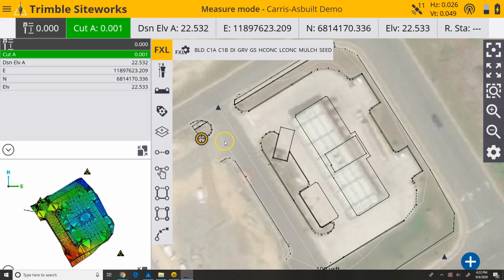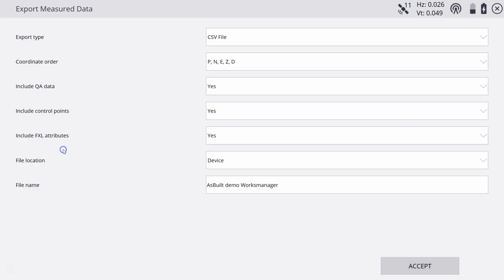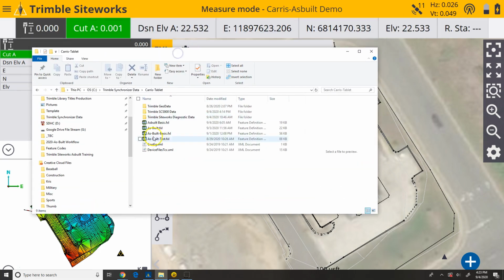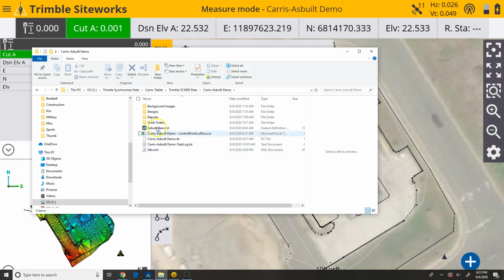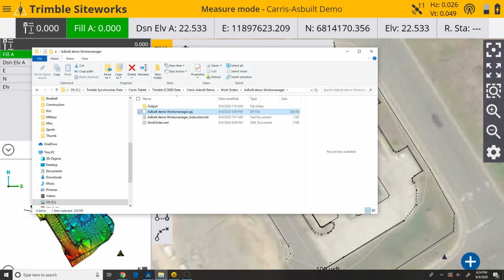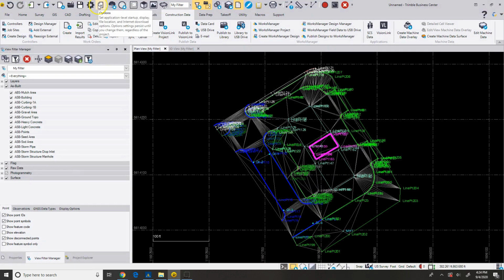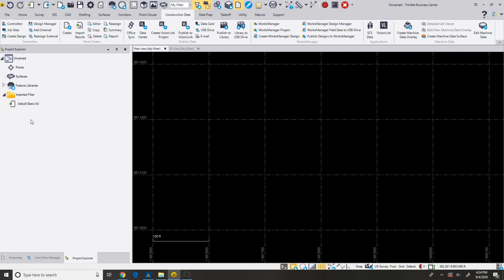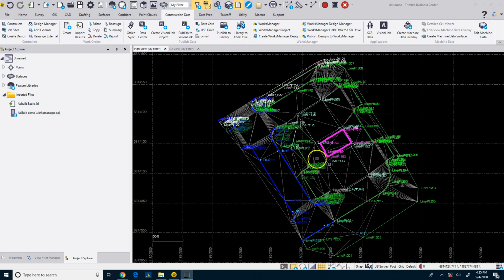Manual Workorder Import - TBC As-Built Process with Siteworks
The process of managing work orders without WorksManager involves manually transferring files from the controller back to the office. This can be done by physically bringing the controller or emailing the files. Various file types can be exported, such as point files and DXF files, but the preferred format is the SPJ file. To locate the SPJ file, navigate to the synchronizer folder on the tablet, specifically within the SCS900 data folder, where all designs are stored. Once the SPJ file is found, it can be copied and sent via email or loaded onto a USB drive. The file is then dragged and dropped into Business Center for processing, similar to syncing with WorksManager. The text explains how to delete an existing work order in Business Center and replace it with the new SPJ file by dragging it from an email or USB drive. The SPJ file contains the same information as when synced through WorksManager, allowing for report generation. The key takeaway is to use the SPJ file for seamless integration with Business Center, whether syncing through WorksManager or manually transferring from the controller.